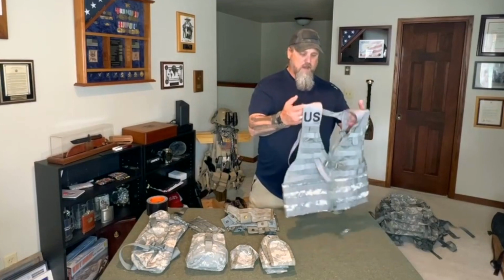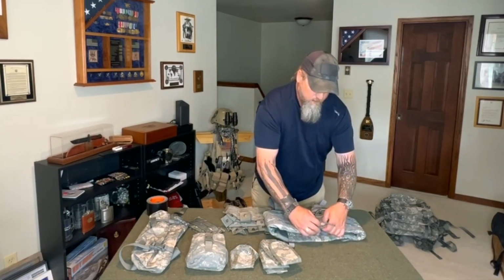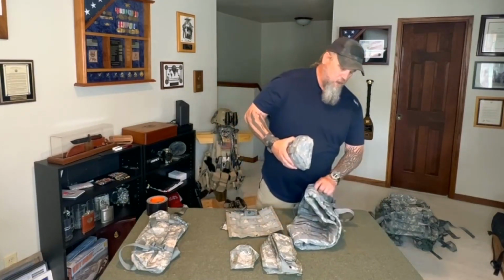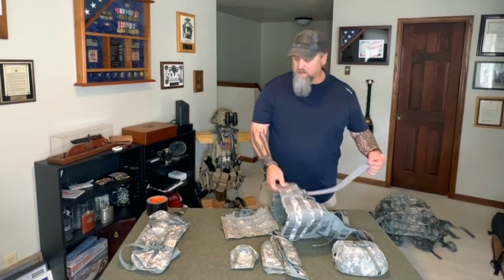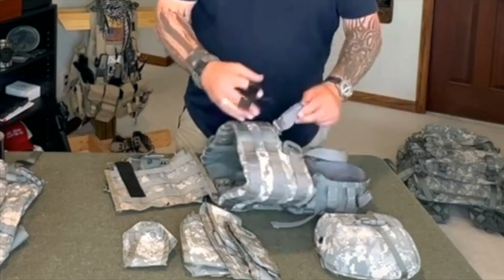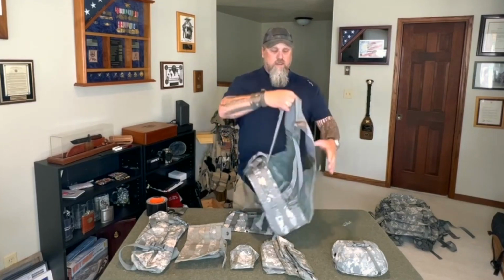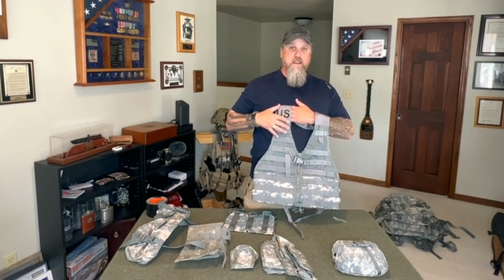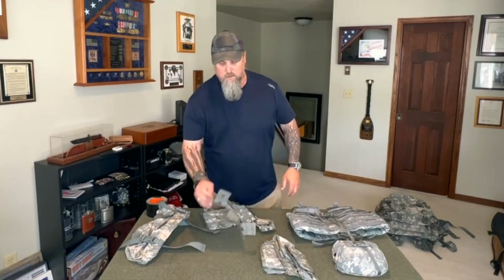How To Use the ACU Fighting Load Carrier Vest | Master Chief Guides | ANO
In this video, the Master Chief dives deep into the features and functionality of the ACU Fighting Load Carrier Vest, a top-of-the-line tactical gear essential for military personnel, law enforcement, and outdoor enthusiasts alike.

Throughout the video, the Master Chief examines the design elements, materials, and construction quality of the ACU Fighting Load Carrier Vest.

Our mission is to provide quality gear that benefits your specific needs while providing unbeatable service.  We do this by training military surplus experts to guide and answer all of your questions. We’re also proud to maintain an 80,000-square-foot warehouse inventory that houses one of the largest U.S. surplus inventories in the country.